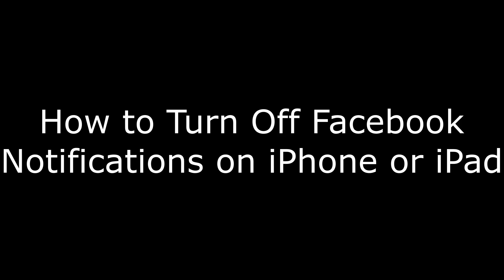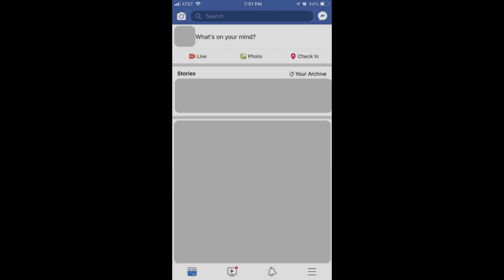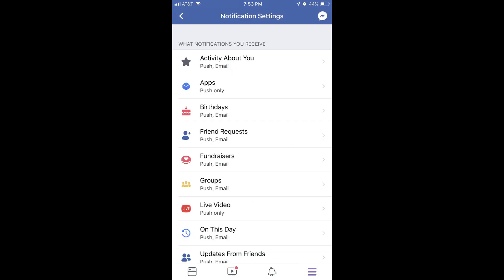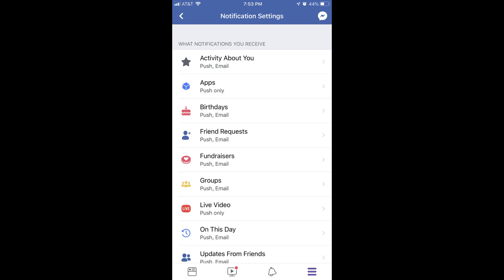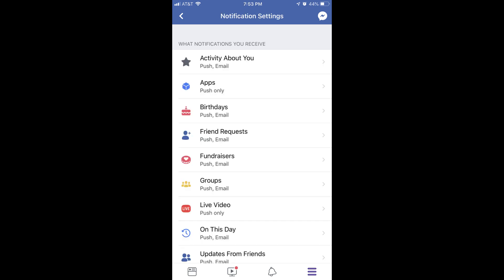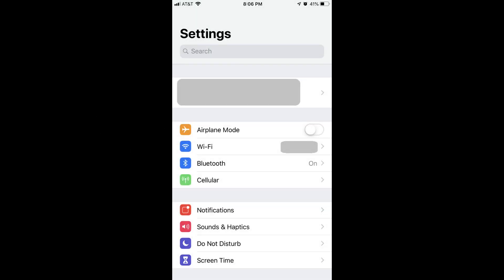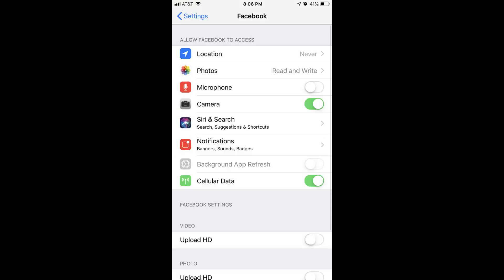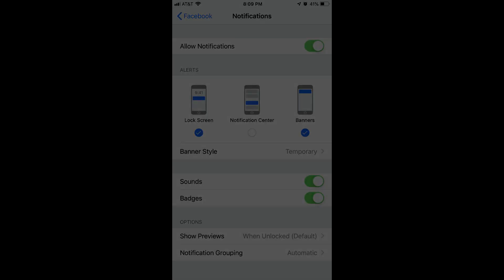How to Turn Off Facebook Notifications on iPhone or iPad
This video shows you how to turn off Facebook notifications on iPhone or iPad.

Video Transcript:
Few things can be more annoying than Facebook notifications constantly popping up on your iPhone or iPad for things you don't care about. Most people are under the impression that it's all or nothing with Facebook notifications, in that you either deal with them or turn them all off. This isn't the case. Facebook actually gives you the ability to control what types of notifications are pushed to your iPhone or iPad. So, for example, if you don't want to see alerts for group posts, when people are going live, friend requests, or birthdays, you can turn those Facebook notifications off and keep all of the others turned on. Alternatively, you can always choose to turn all of your Facebook notifications off through your iPhone or iPad settings.

First, let's talk through the steps to turn off specific Facebook notification types.

Step 1. Launch the Facebook app on your Apple iPhone or iPad. Your Facebook home screen appears.

Step 2. Tap the "Menu" icon in the lower right corner of the screen. The Menu icon features three horizontal lines. The Settings screen appears.

Step 3. Scroll down to the Notifications section, and then tap "Notification Settings." The Notification Settings screen appears, displaying two sections. The top section lists the various types of Facebook notifications available to you on your iPhone or iPad, and how you're currently set up to receive them. And the lower section, titled Where you Receive Notifications, lists the high-level locations where you receive notifications.

Step 4. In the What Notifications I Receive section on the top part of the screen, I can see that I'm set up to receive push and email notifications for Friend Requests. You can tap to change any of these notifications. For example, if I wanted to turn off all of my notifications associated with friend requests, I would tap "Friend Requests" to display the Friend Requests screen, and then I would tap to turn off the toggles for Push and Email, effectively disabling all notifications for that notification type. You can repeat this process to modify other Facebook notification types.

Now let's walk through how to turn off all Facebook notifications on your iPhone or iPad.

Step 1. Tap the "Settings" app on your iPhone or iPad. The Settings screen appears.

Step 2. Scroll down the Settings menu until you see Facebook, and then tap "Facebook." The Facebook screen opens.

Step 3. Tap "Notifications." The Notifications window opens.

Step 4. Tap the toggle to the right of Allow Notifications to turn it off. All of the options on the lower part of the screen disappear, and notifications from the Facebook app are automatically turned off on your iPhone or iPad. To resume receiving Facebook notifications, you can always navigate back to this screen and turn Facebook notifications back on.